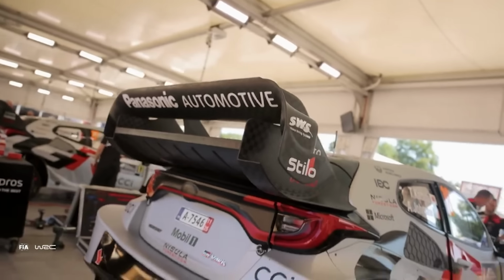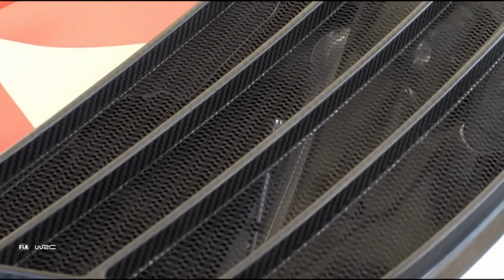World Rally Car Aero Dynamics Special | Toyota GR Yaris Rally1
Toyota Gazoo Racing WRT's Technical Director, Tom Fowler, breaks down the  technical solutions behind a rally car's ability to master gravel stages at speeds of up to 200 kph.